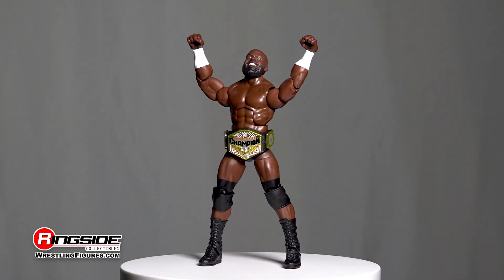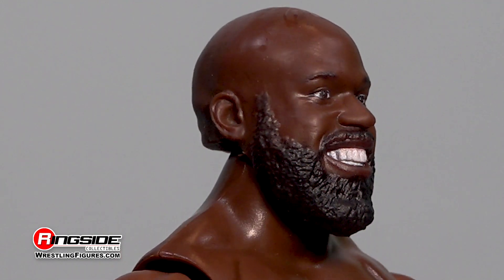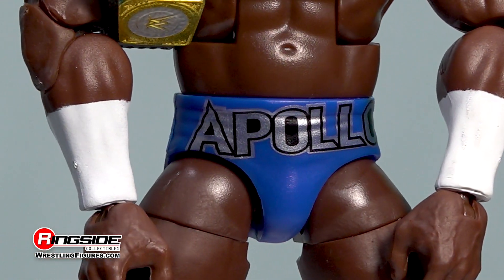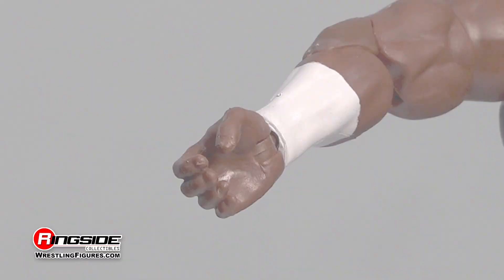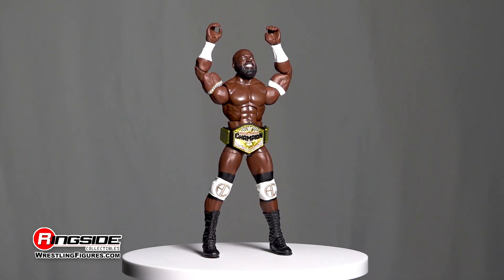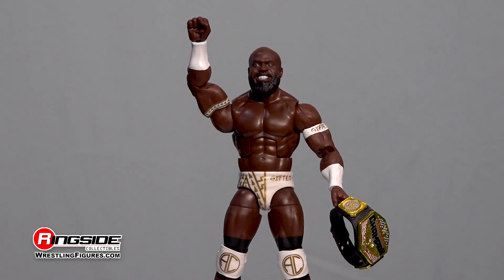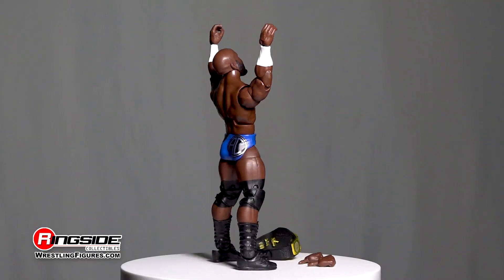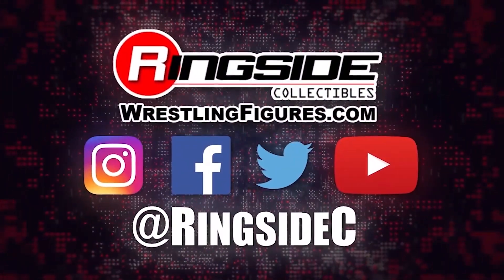WWE Figure Insider: Mattel WWE Elite 87 - Apollo Crews Wrestling Action Figure!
Change the face of the game with an inside look at the Elite 87 Apollo Crews wrestling action figure from Mattel!